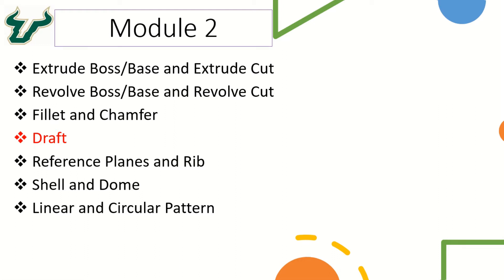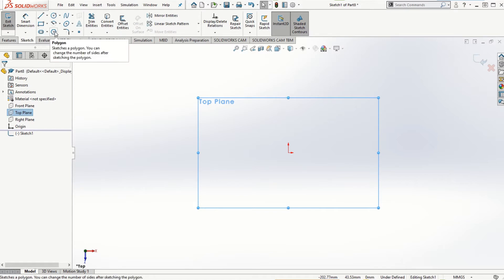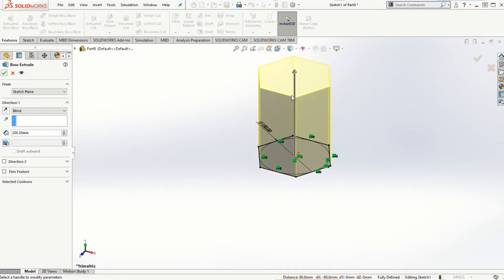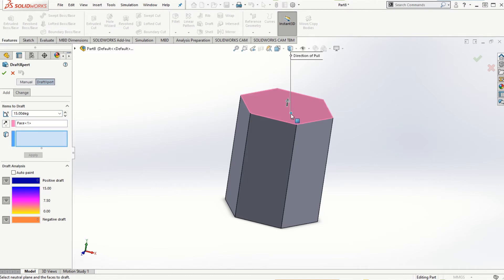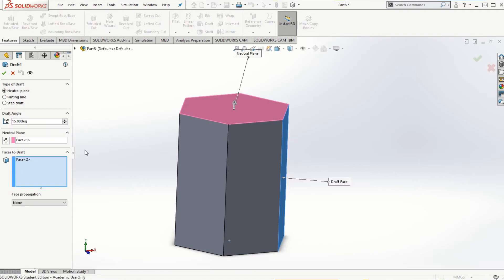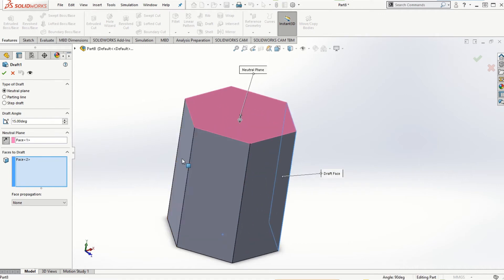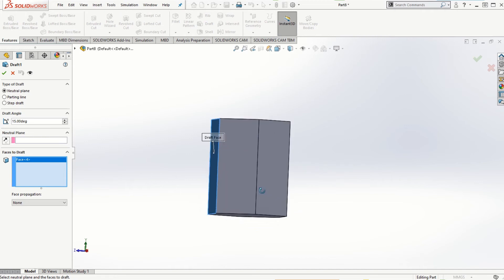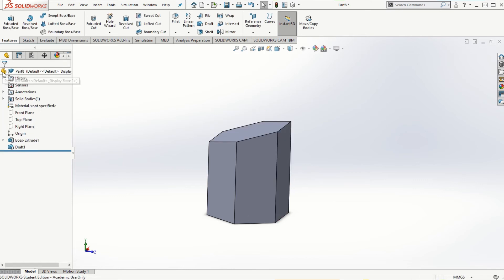SOLIDWORKS - Module2 Part4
This video details how to create a Draft feature in Solidworks.